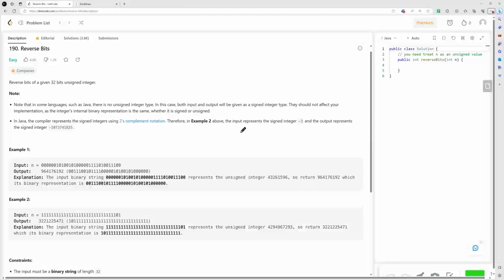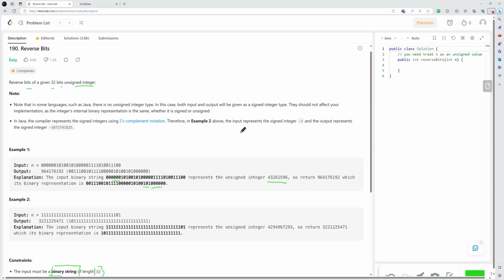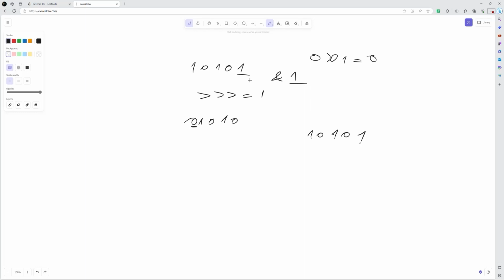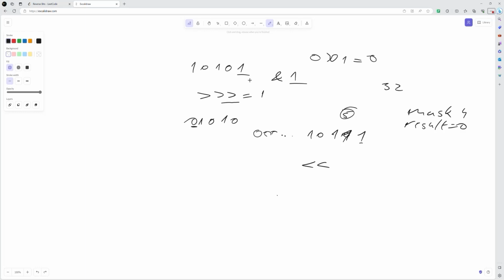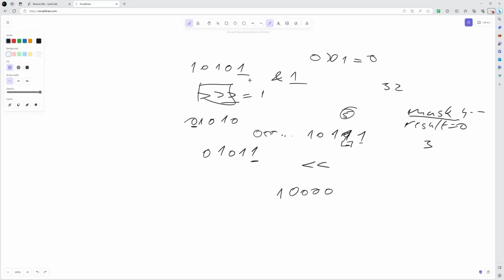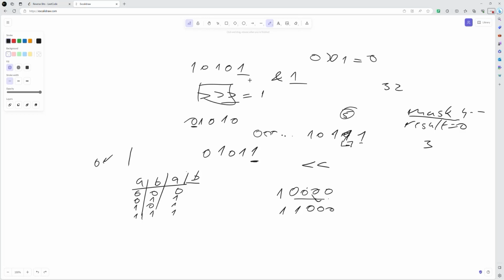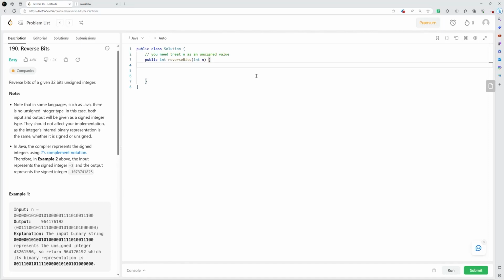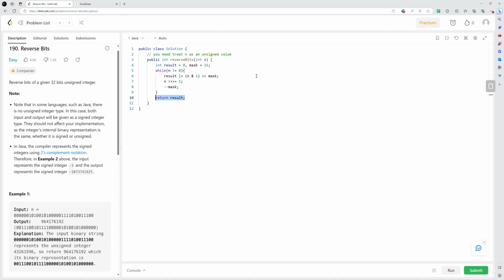Reverse Bits - Leetcode 190